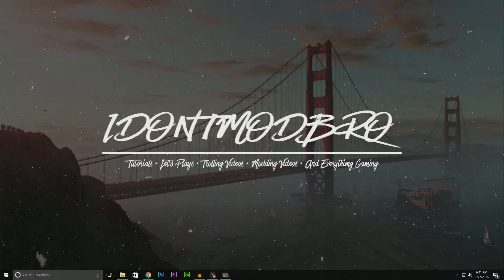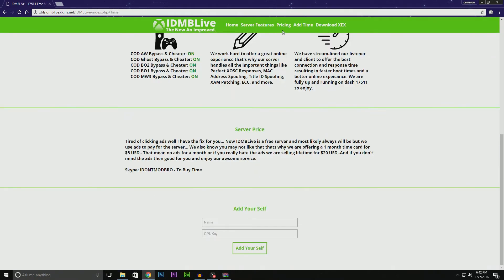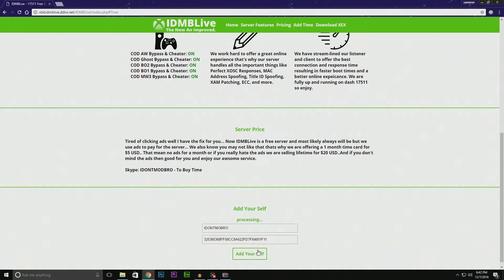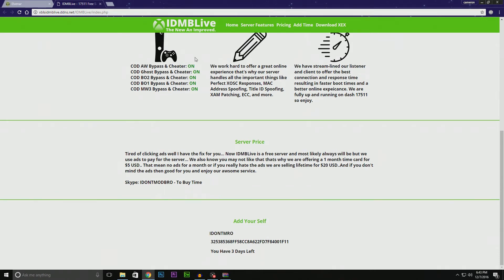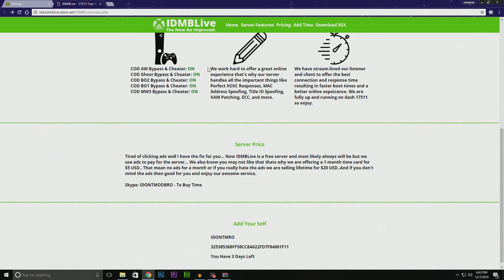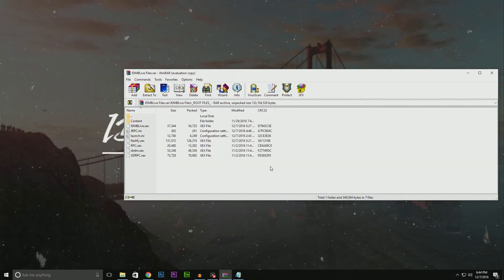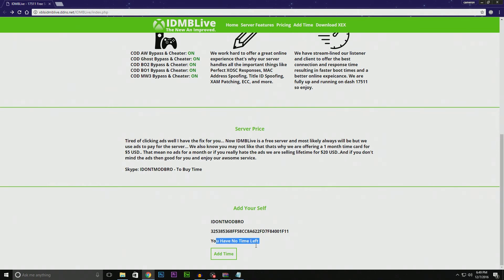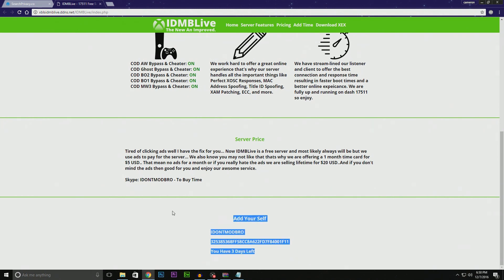How To Setup IDMBLive v2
Downloads

***Songs

Intro Song

Space Clouds - Insert Coin

might otherwise be infringing. Non-profit, educational or